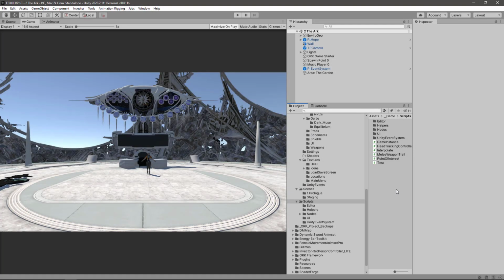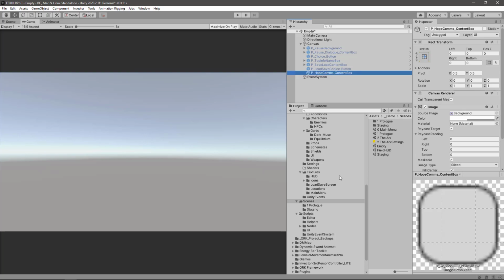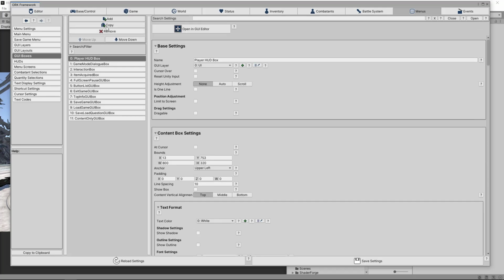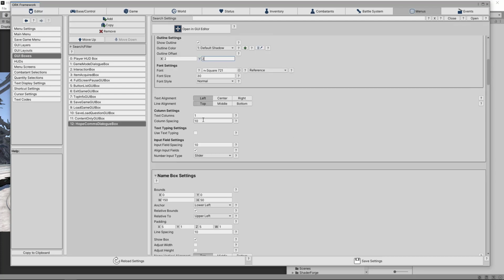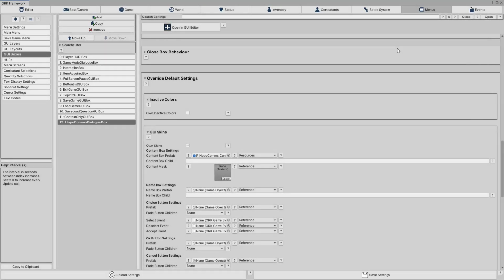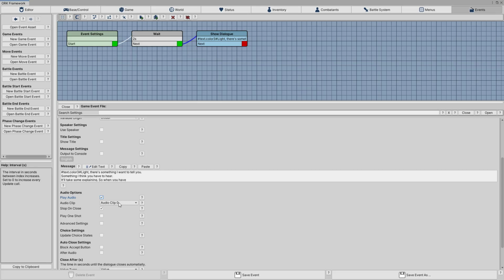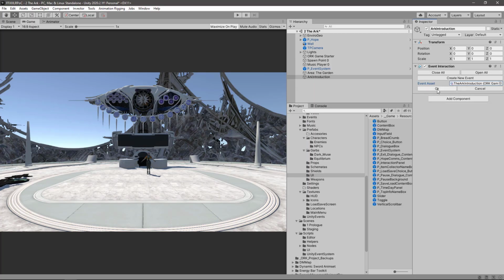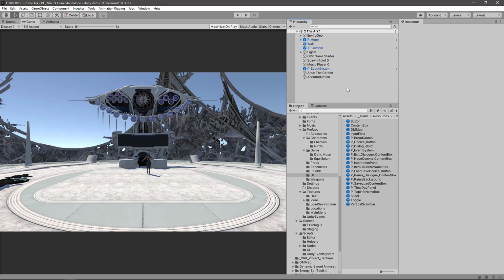Unity ORK Framework Series - 31 The Ark Dialogue Sequences Part 1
Serie Detail:
This series will be a collection of tutorials to recreate Final Fantasy XIII Lightning Returns, using Unity and the ORK Framework, this series is intended to intermediate users, I will be using custom coding to extend the Framework.

In this video we start creating The Ark Dialogue Sequences

Table of Contents:

00:00 - Introduction
00:32 - Final Result
02:05 - Content Box Prefab
03:56 - GUI Box
07:33 - ORK Game Event
12:47 - Final Test